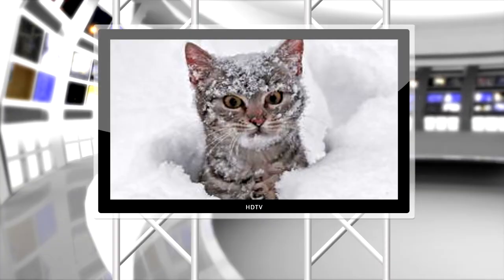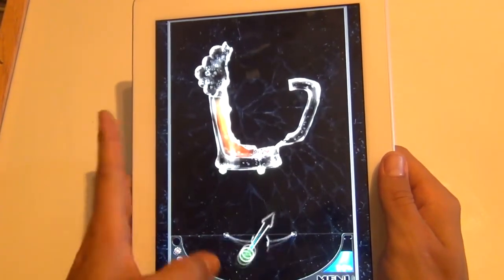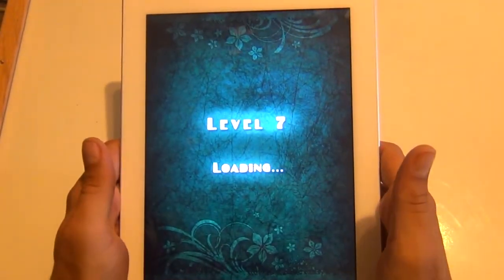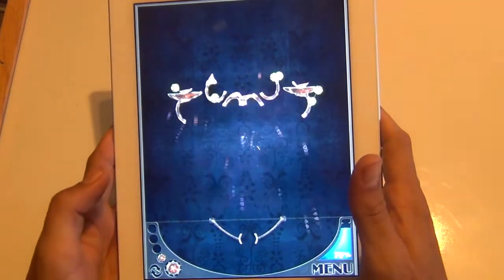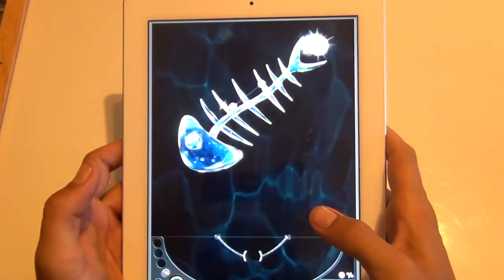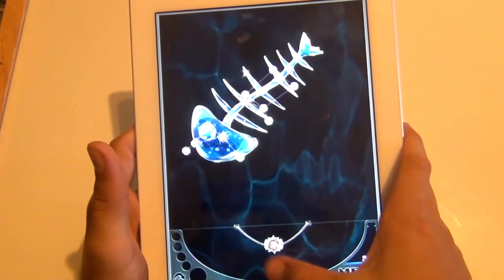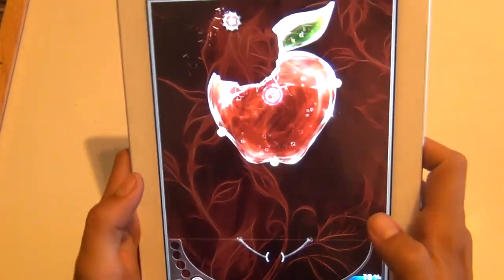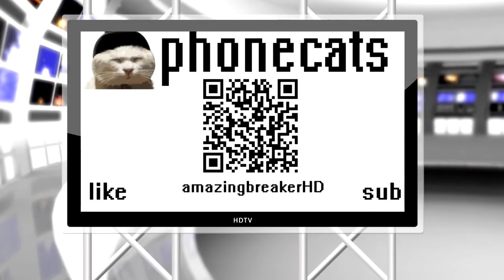Amazing Breaker HD iPad iPhone Game $2